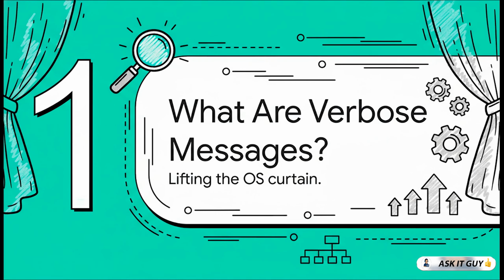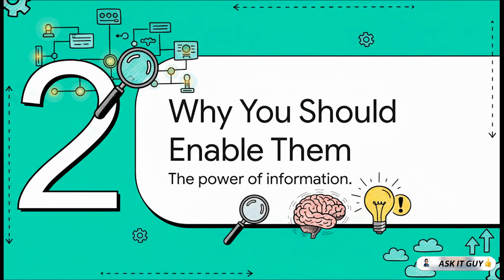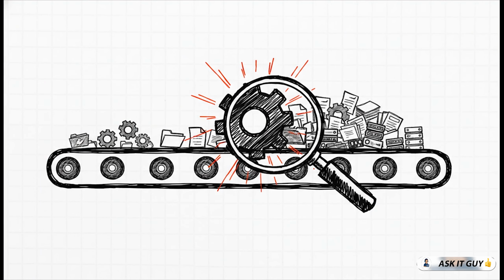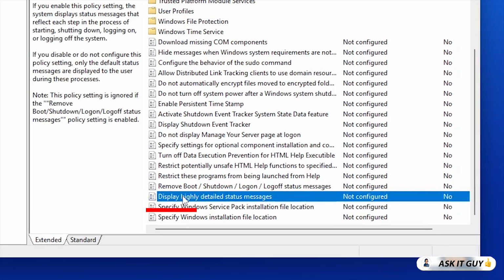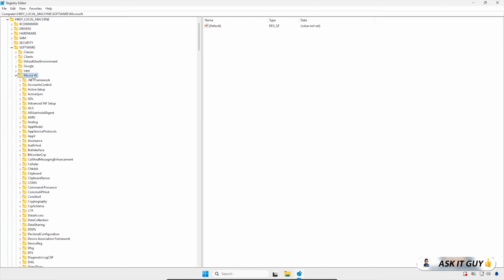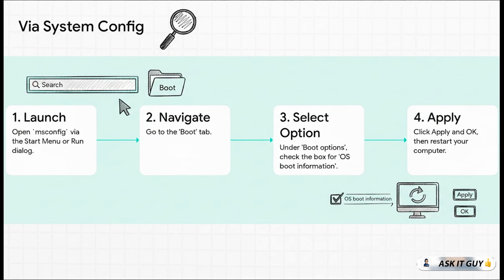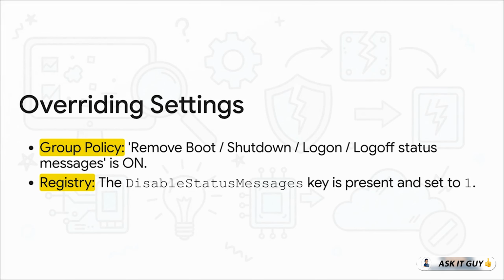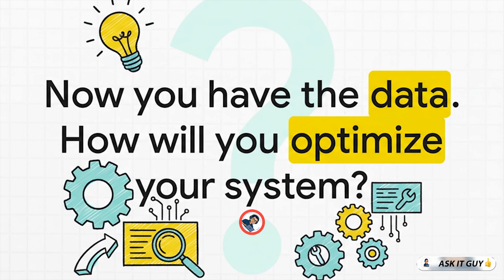Your Windows Startup Is Broken? Check This First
About:
In This video we share  how to manage verbose messages during Windows startup, shutdown, and logon processes, offering a step by step guide. Learn to configure these messages using GPO and registry editor settings. This tutorial demonstrates how to enable or disable detailed status messages for enhanced control over your system's operational feedback, leveraging Windows group policies.
📂registry path:  HKEY_LOCAL_MACHINE\SOFTWARE\Microsoft\Windows\CurrentVersion\Policies\System

👨‍💻DWORD Value: VerboseStatus

👨‍💻We’ll cover:
✔ What verbose status messages are
✔ How to enable them using Group Policy (GPO)
✔ How to enable them using Registry Editor (Windows Home)
✔ How to enable using system configuration (msconfig)
✔ How to turn them off
✔ When to use this feature

⏱️Timecodes:
0:00 Intro & Title
0:22 Explanation of the Slow Startup Problem
0:54 Hidden Feature / Setting Introduction
2:12 Method 1: Windows Group policies (GPO)
2:53 Method 2: Registry Editor
3:50 Method 3: System Configuration
4:16 Results
4:21 Extra Tips
5:00 Wrap-Up & Outro

💡 Learn how to fix problems fast, boost performance, and get more out of your PC—without the tech jargon.